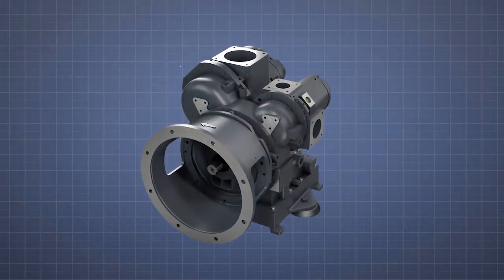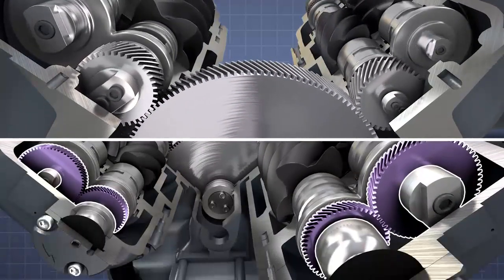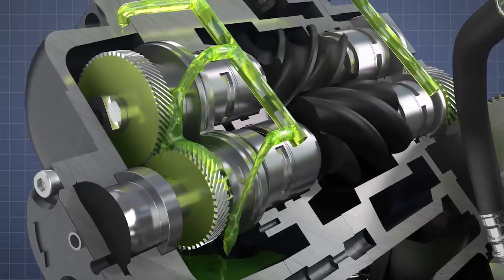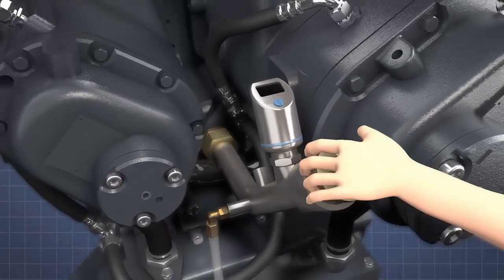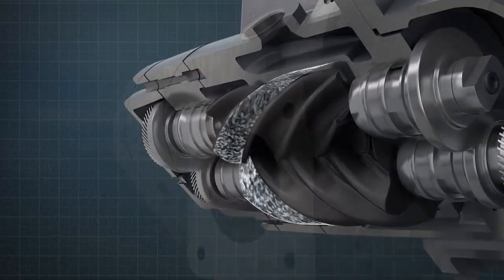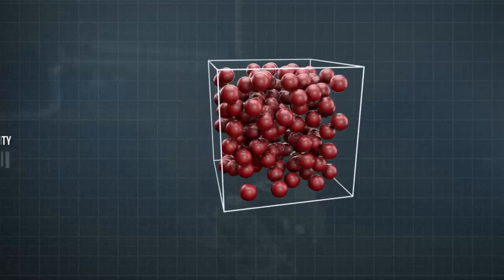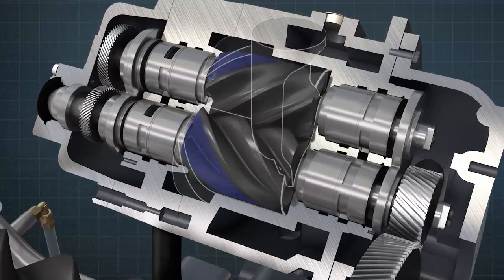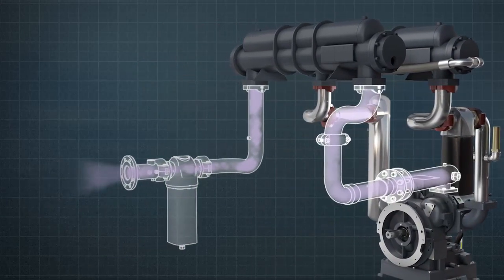Compair D Series 2 Stage Overview Training Video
For all air compressor engineers, this is a great training aid for the Compair D Series.